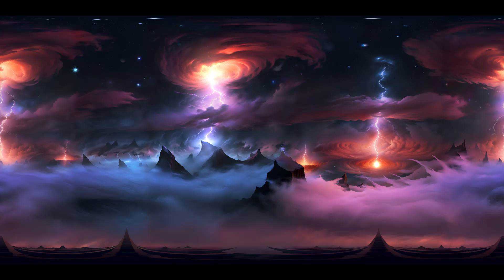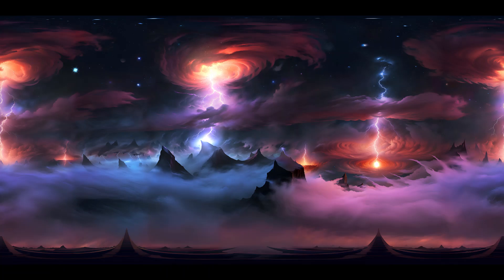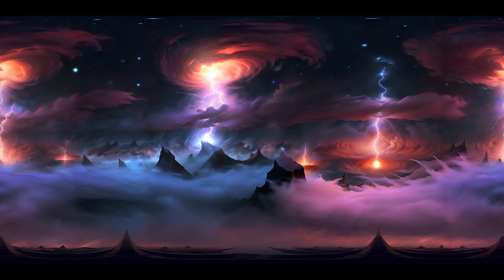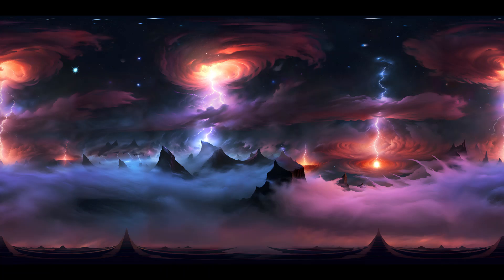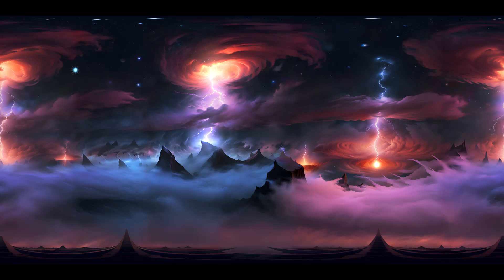VR/360 degree view inside Jupiter | Donne Rey Relucio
Embark on an extraordinary voyage into the captivating depths of Jupiter with our immersive 360-degree video experience. Witness the breathtaking storms, mesmerizing cloud bands, and enigmatic core of the largest planet in our solar system.

Join us as we delve into the majestic atmosphere of Jupiter, exploring its swirling storms, vibrant cloud formations, and the iconic GreatRedSpot. Be mesmerized by the dynamic movements and colorful hues that paint the canvas of this colossal gas giant.

Experience the powerful jet streams and turbulent winds that shape Jupiter's atmosphere, creating captivating cloud patterns and stunning displays of atmospheric phenomena. Uncover the secrets of Jupiter's intense magnetic field and its mesmerizing Auroras, as we delve into the mysteries of this planetary dynamo.

Through our cutting-edge 360-degree technology, you'll have the freedom to look in any direction, immersing yourself in the wonders of Jupiter like never before. Be prepared to be astounded by the vast scale and intricate beauty that awaits.